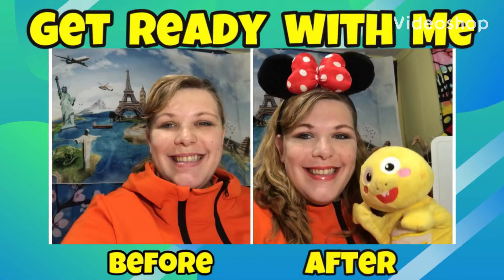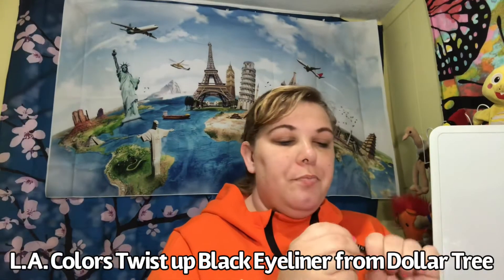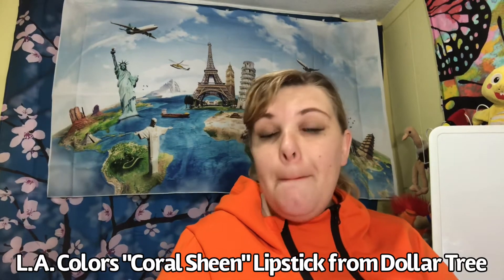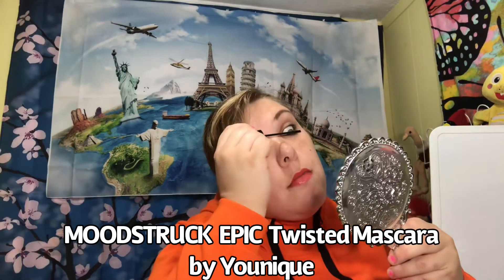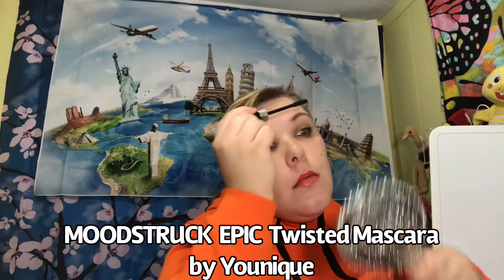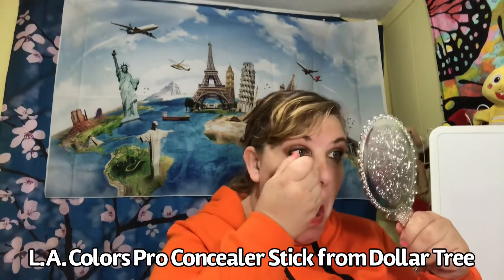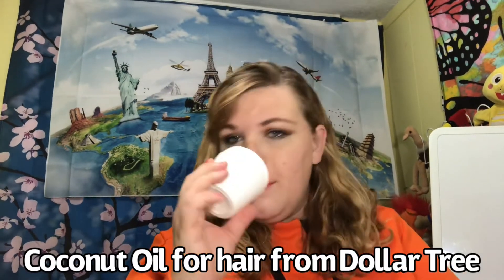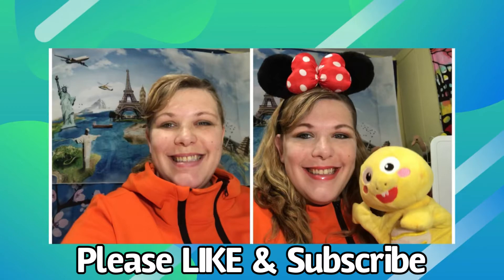Get Ready With Me to Teach Online with VIPKID